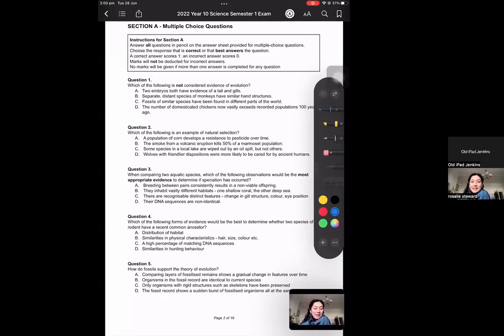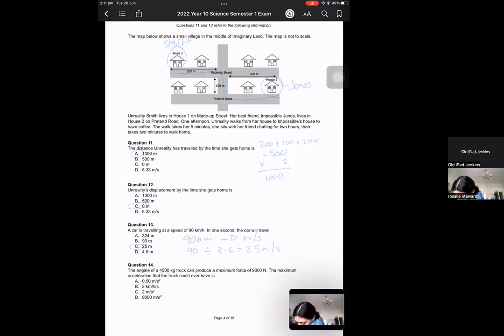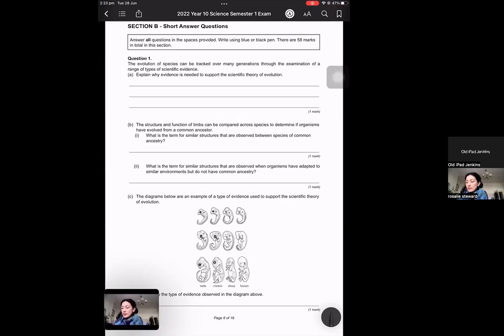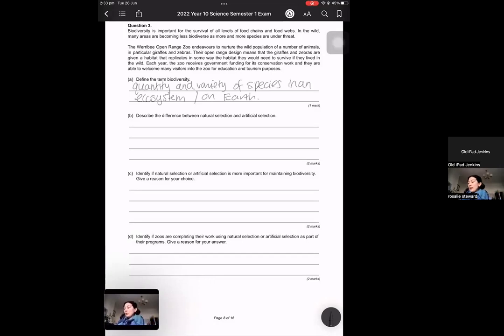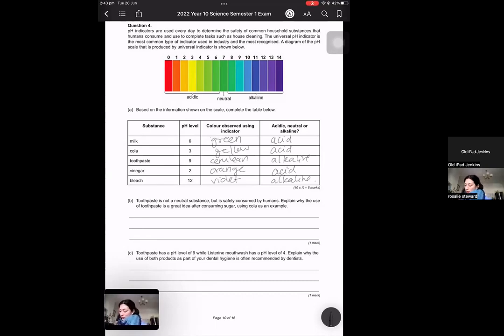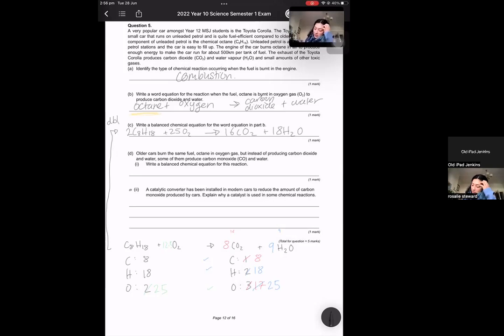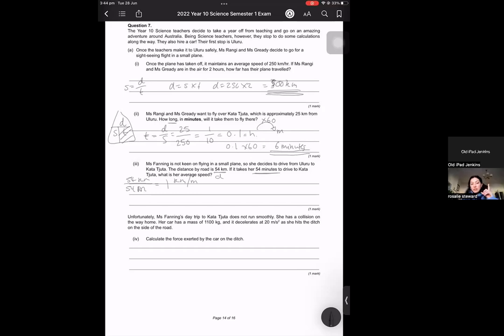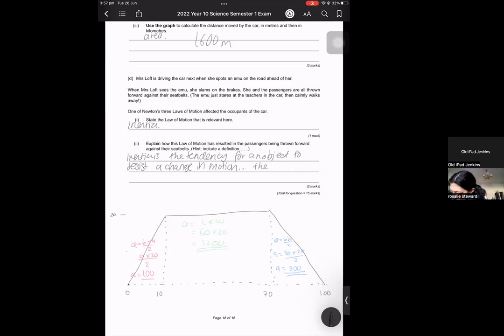Year 10 Science Exam 2022 - Explained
Solutions explained in more detail, plus some general tips about how to approach and answer questions.